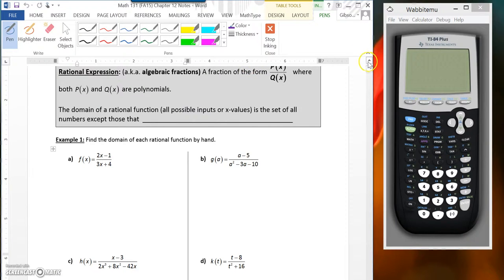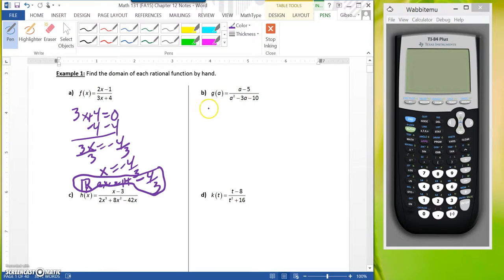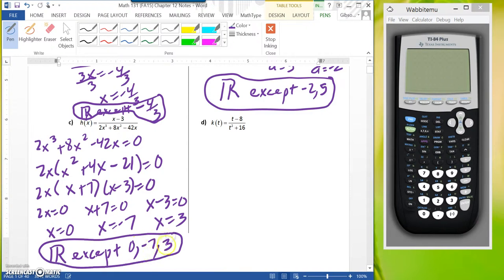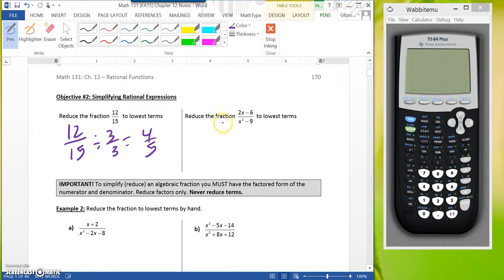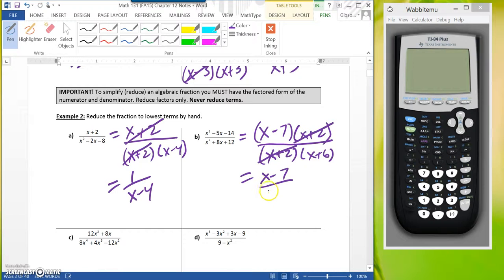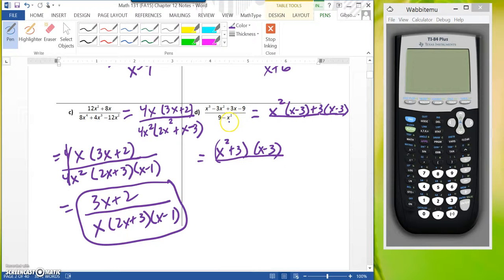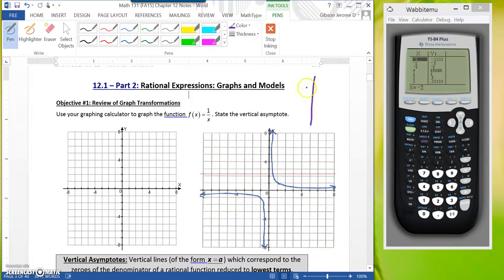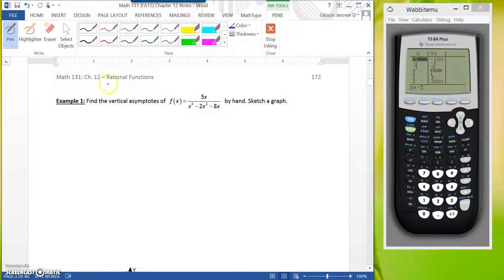MAT 131 Sections 12 1 part 1 and 2 Video 1 of 2